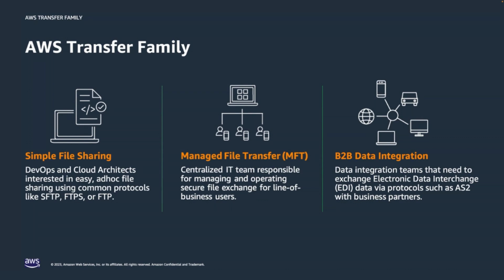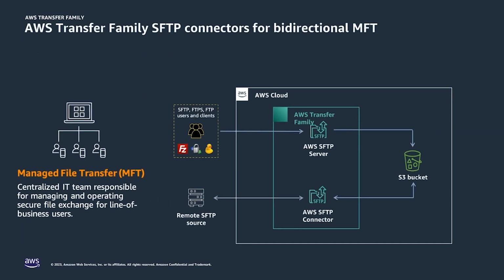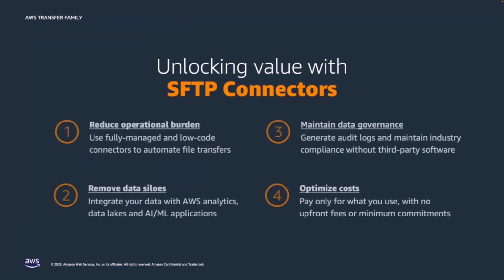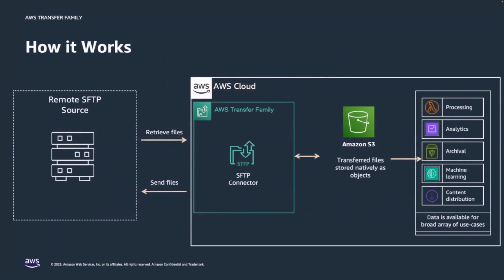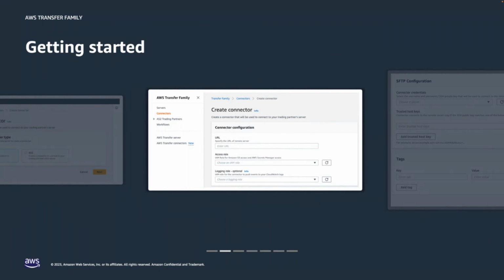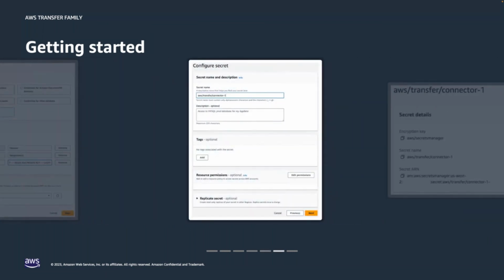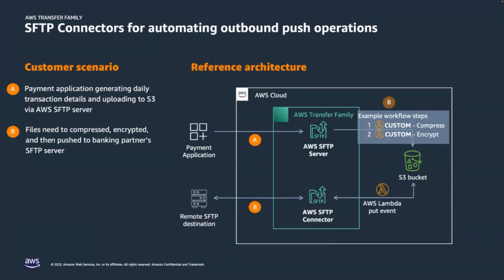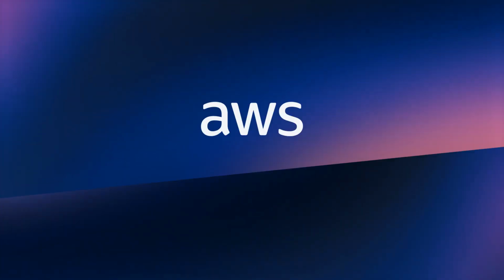AWS Transfer Family: SFTP connectors | Amazon Web Services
AWS Transfer Family SFTP connectors is a fully-managed and low code capability to securely and reliably copy files at scale between remote SFTP servers and Amazon S3. Files transferred using SFTP connectors are stored in Amazon S3.

AWS Transfer Family provides fully-managed server endpoints in the cloud for customers to enable secure access to their files stored in AWS storage over industry standard protocols. With SFTP connectors, customers can use a fully managed SFTP client to securely copy files between their business partner hosted SFTP servers and AWS storage. SFTP connectors generate audit logs for each file transfer and meet common industry compliance certifications, helping you address your data governance and security needs without any operational overhead. SFTP connectors automatically scales with your business needs and you only pay for what you use.

and our documentation